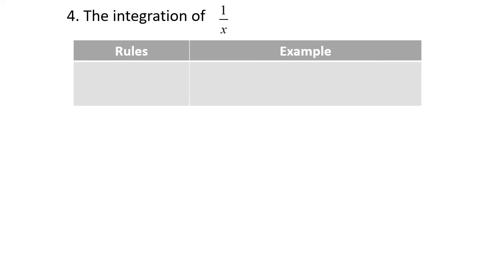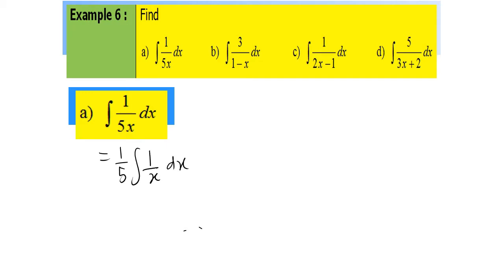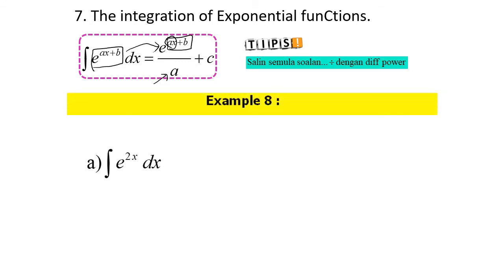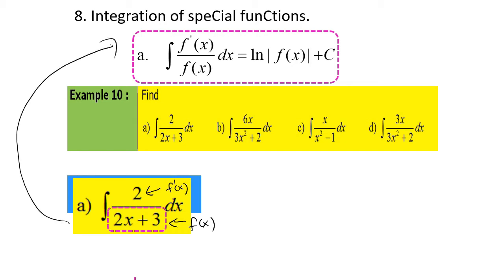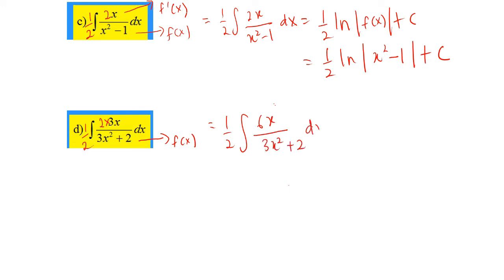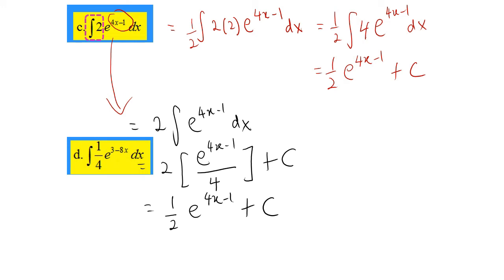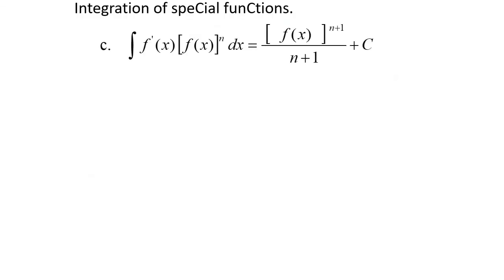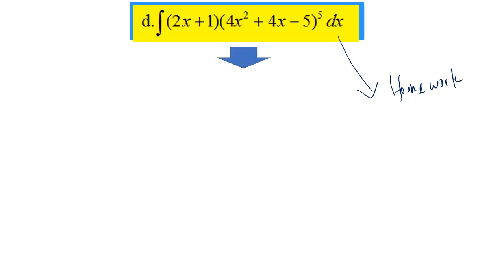AM025 CHAPTER 2.1 INTERGRATION PART 2